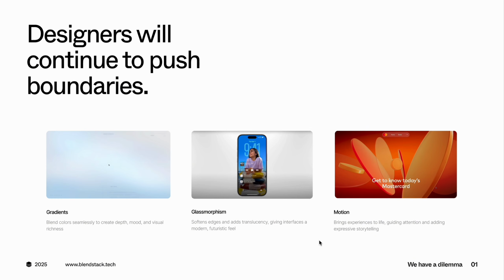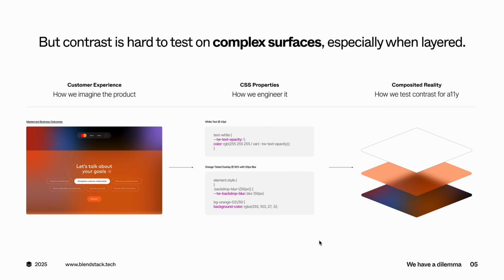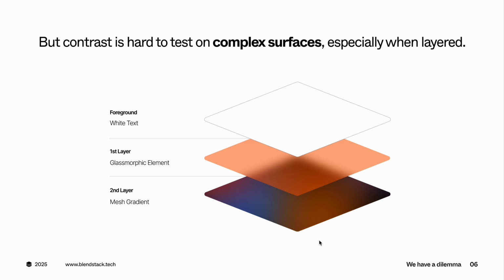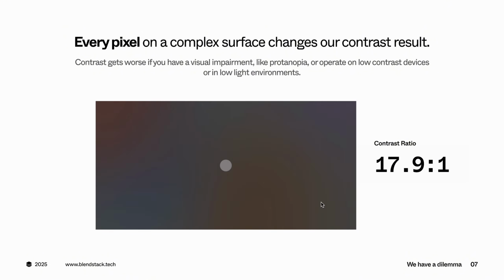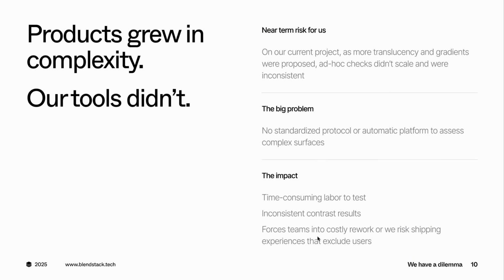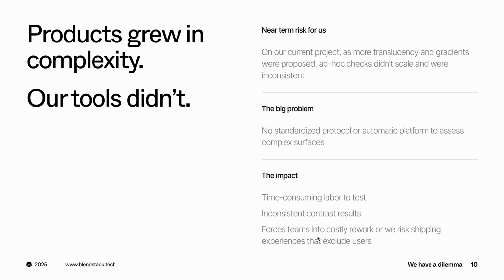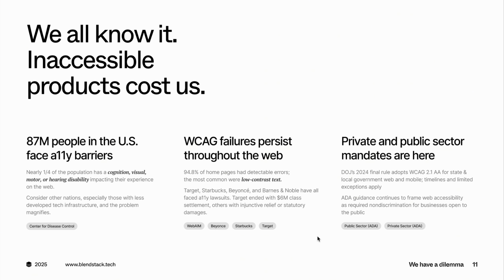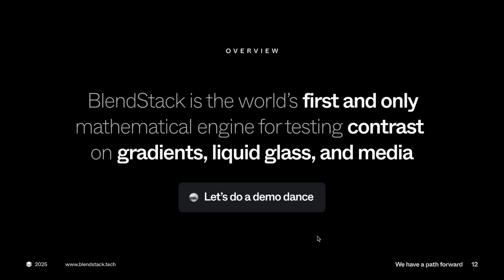Why BlendStack Matters | Contrast Testing for Modern UI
The web has evolved beyond flat colors. Today’s products rely on gradients, translucent layers, images, video, and glassmorphic UI—all of which make accessibility testing complex. BlendStack is the first tool built to handle these real-world surfaces, giving teams a way to catch issues before launch.

This video explains why BlendStack exists and why accessible design is non-negotiable.